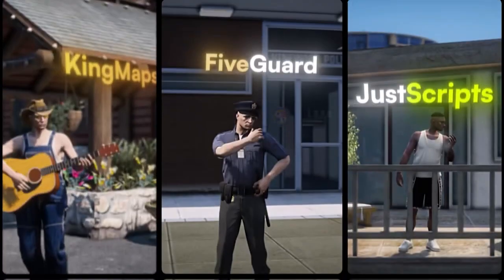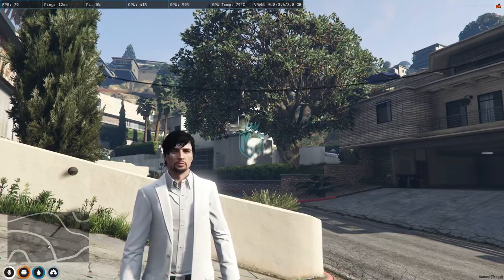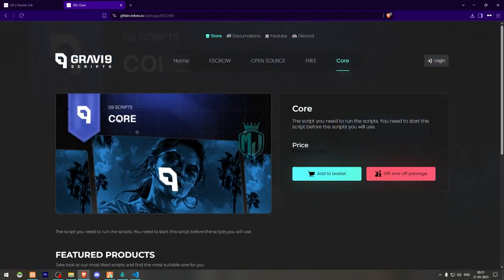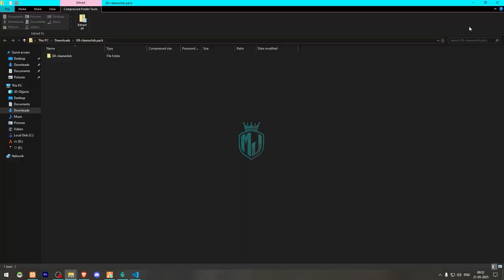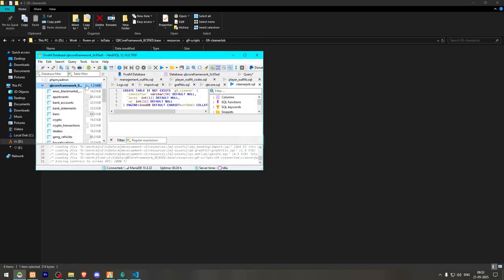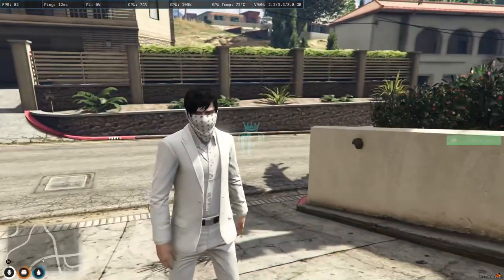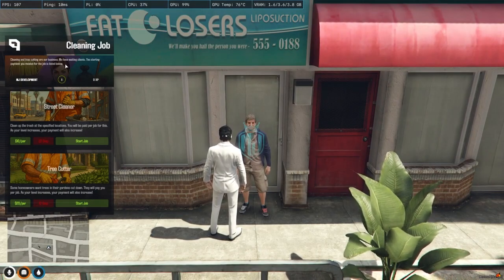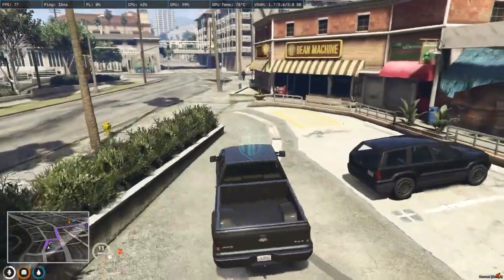[FREE] 🌲 Advanced Cleaner Job | Tree Cutting, Level System & More | QB / ESX / QBOX | MJ DEVELOPMENT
### 💻 My Setup